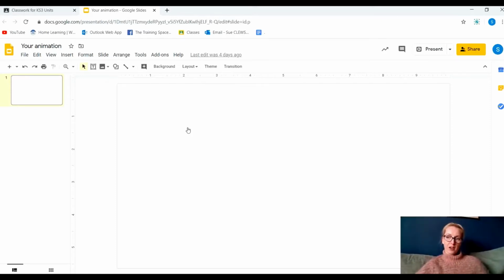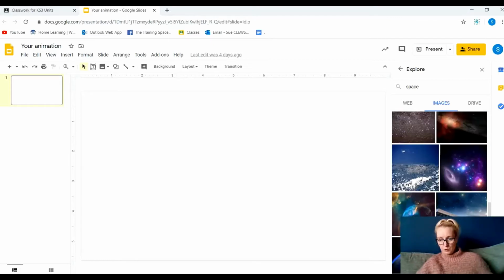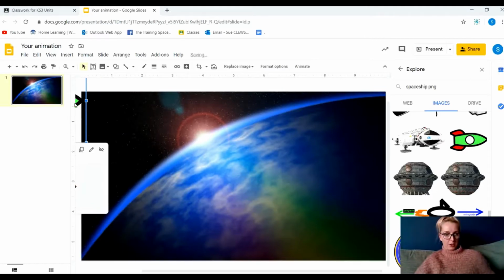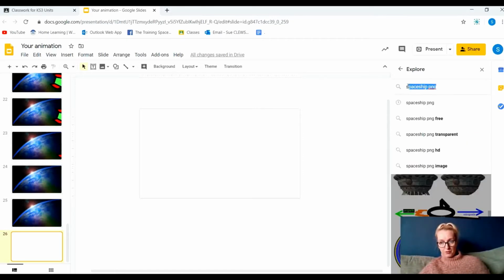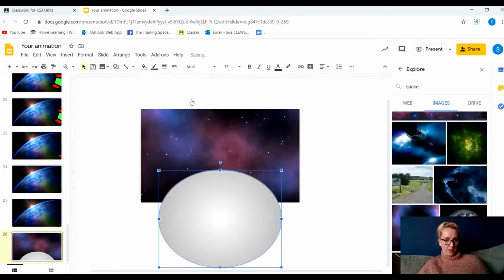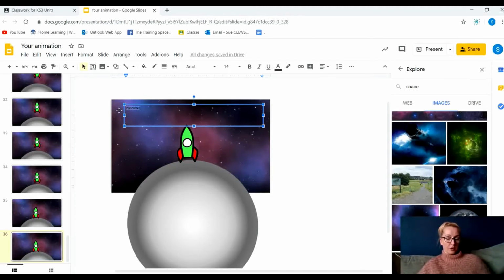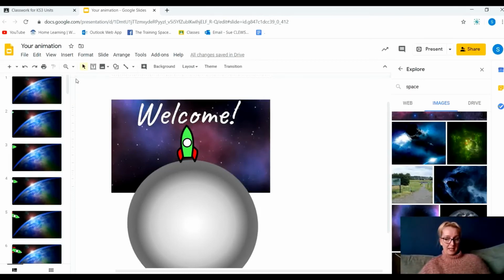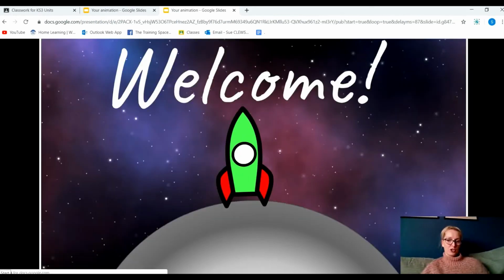Animation Basics 2: Create a Google Slides animation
Absolute beginners guide to creating a Google slides animation tutorial. Teachers students how to use the in built explore option to search for images to use in the animation, copy and paste slides, insert and edit shapes with the gradient tool and add text. Finally, showing students how to publish to web and change the settings so that their animation comes to life! The animation I created for this tutorial can be found here if you want to include it in your lessons: